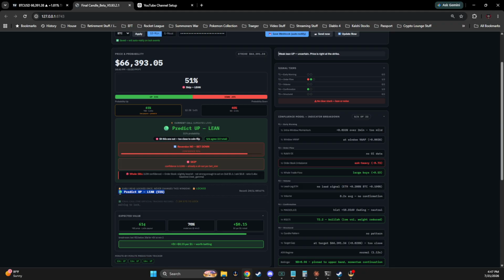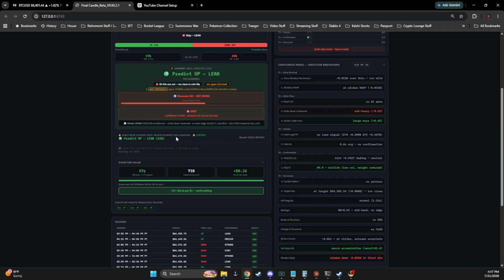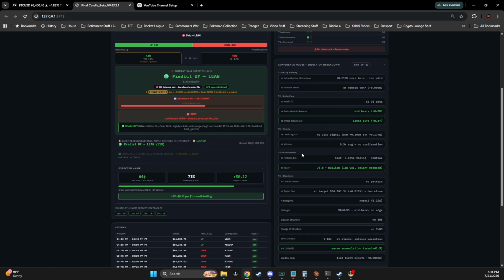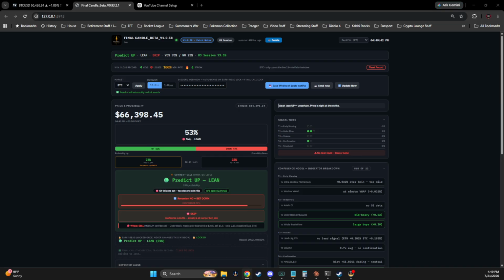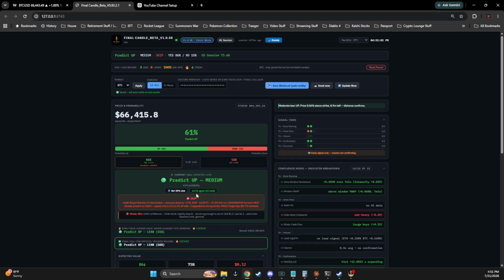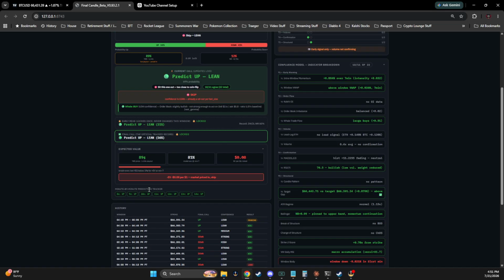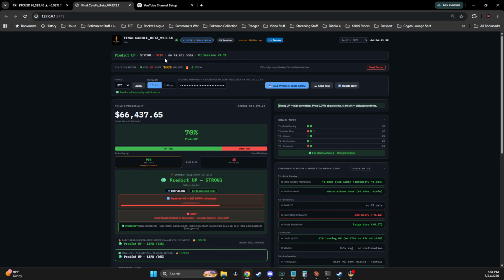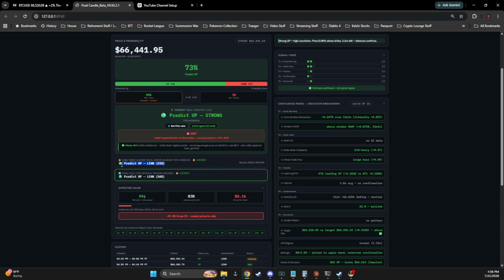This Python Bot Predicts BTC for Kalshi Every 15 Minutes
Can Python predict where Bitcoin will move next?

In this video, I build and test a Python BTC prediction bot designed for Kalshi's 15-minute Bitcoin markets. The bot analyzes multiple technical indicators, market momentum, trend strength, volume, and price action to generate a real-time prediction before each market closes.

I'll walk you through:

Building the prediction bot in Python
The indicators and logic behind each prediction
How the bot analyzes Bitcoin every 15 minutes
Live examples and real market results
What worked, what didn't, and how I plan to improve it

Python automation
Bitcoin prediction bots
Kalshi market strategies
TradingView and Pine Script
Data analysis
Trading algorithms
Crypto tools and tutorials

👍 Like the video if you want to see future updates as I improve the bot.